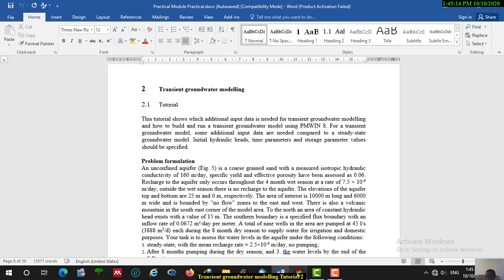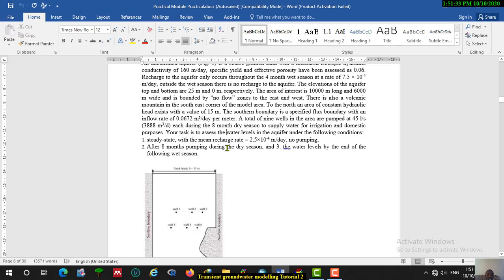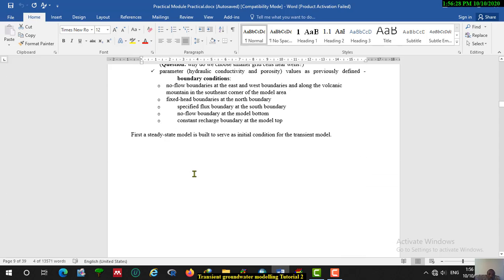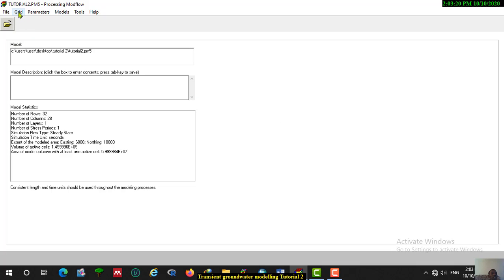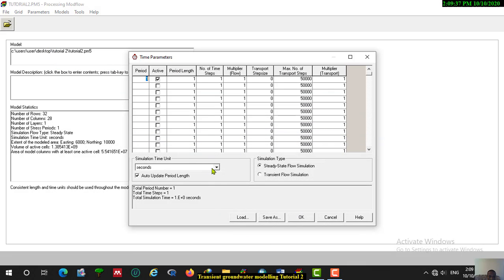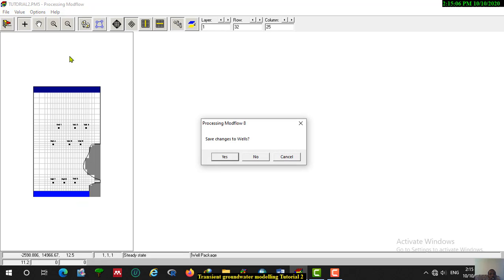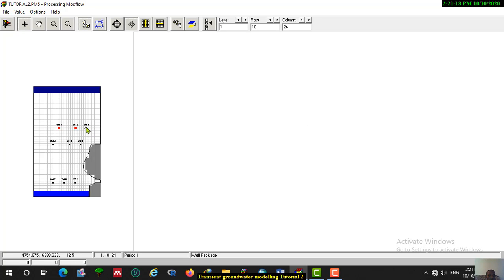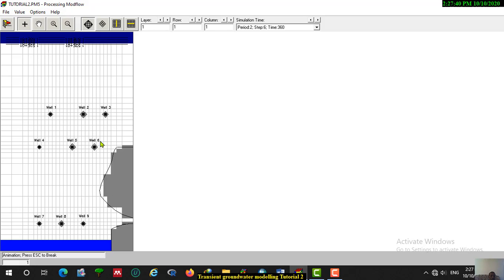Transient groundwater modelling Tutorial 2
This tutorial shows how to use processing Modflow model to simulate transient groundwater model and which additional input data is needed.
Note: Raw data for the tutorial is taken from software manual